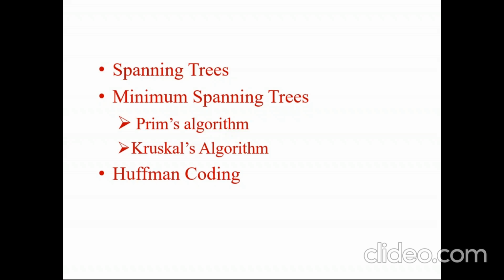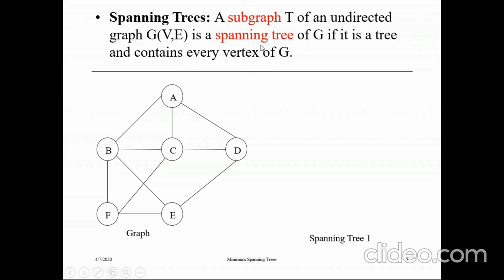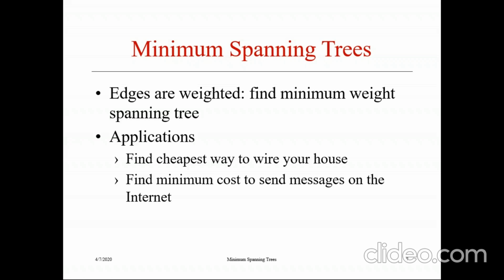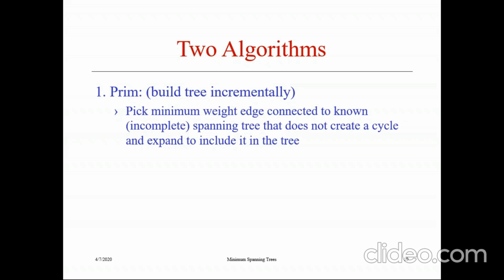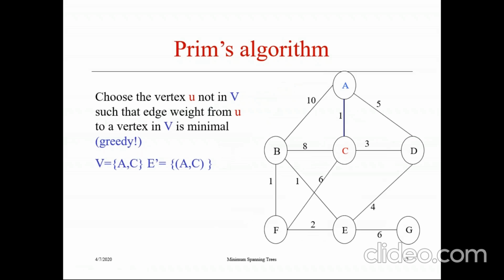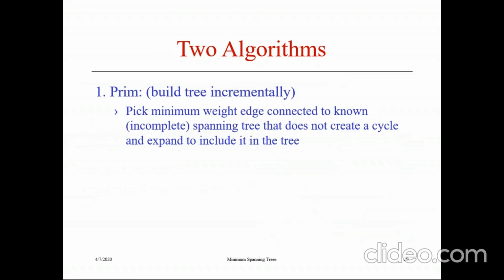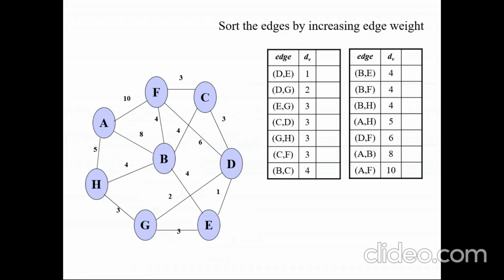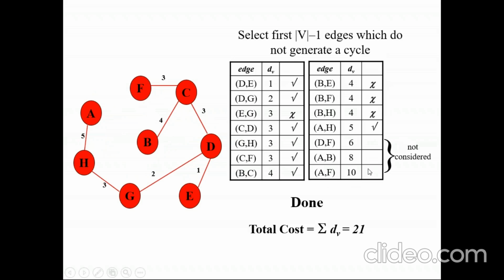Spanning Tree MST Prims Kruskals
SpanningTree MST Prims Kruskals Algorithms